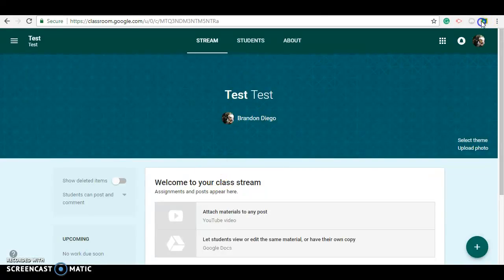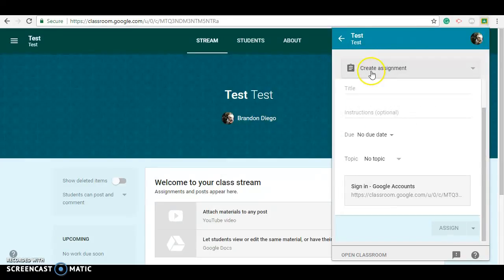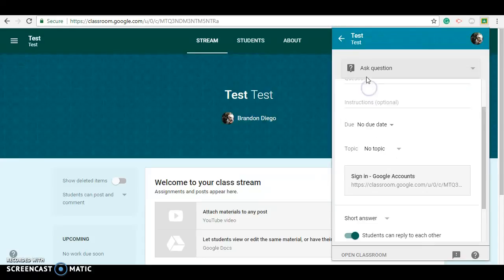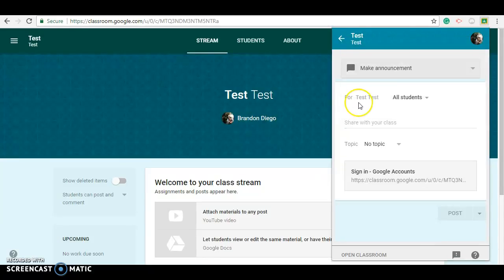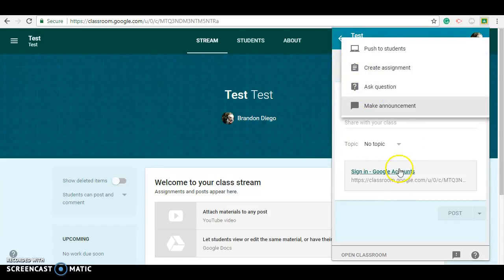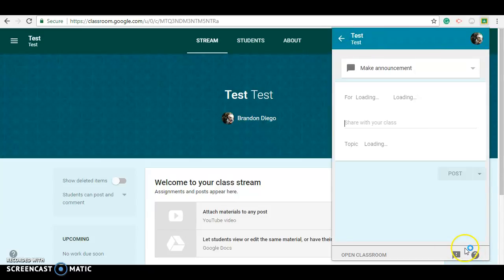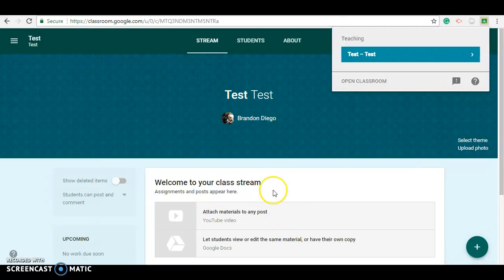How to use the Google Chrome Extension